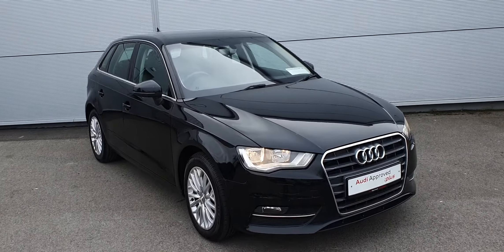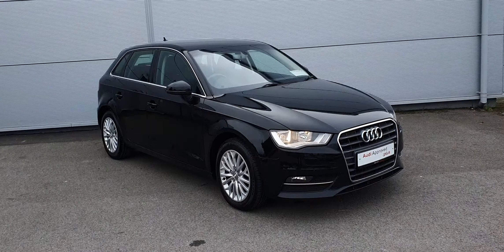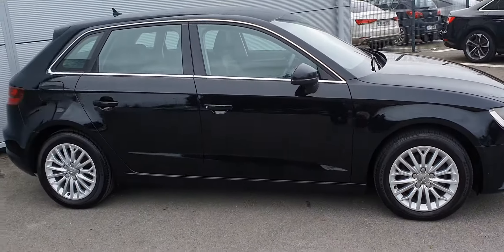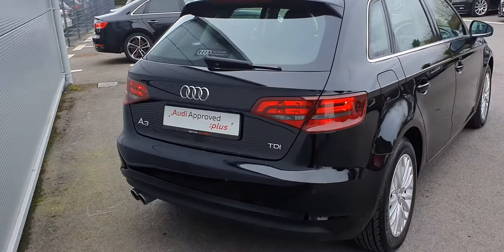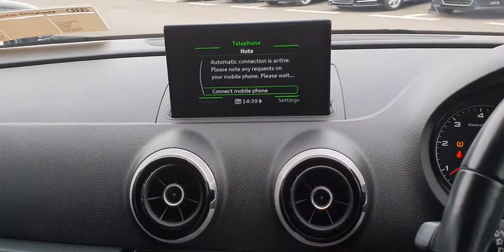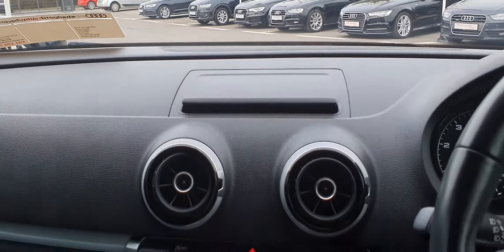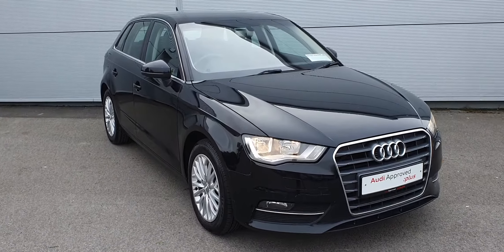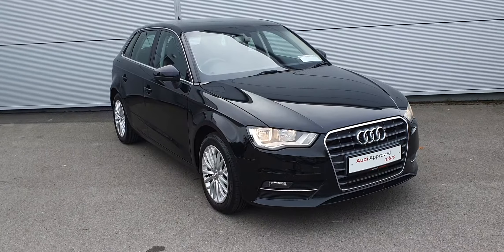161LH54 - 2016 Audi A3 SB 2.0TDI 150 ST SE 4DR A 19,900